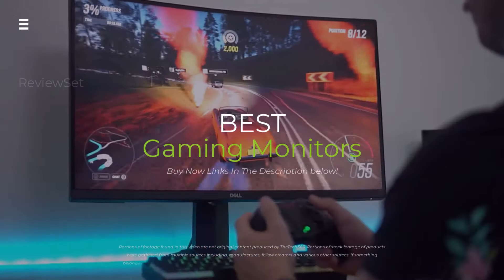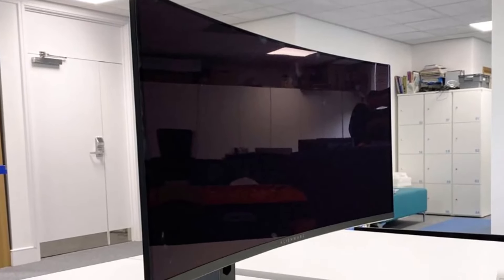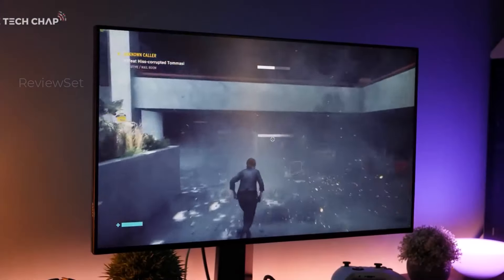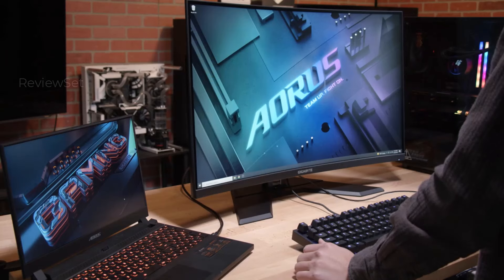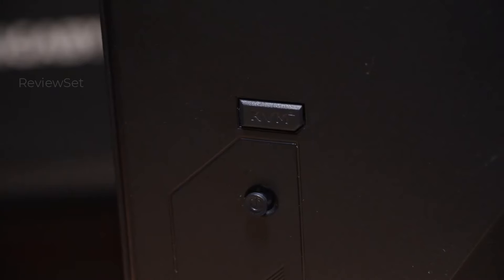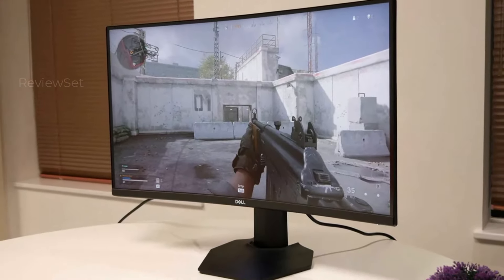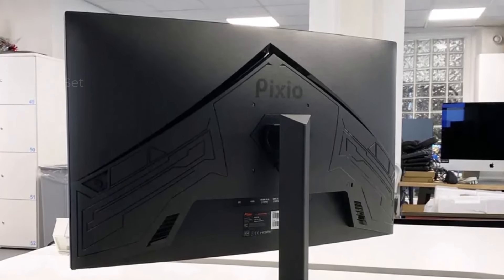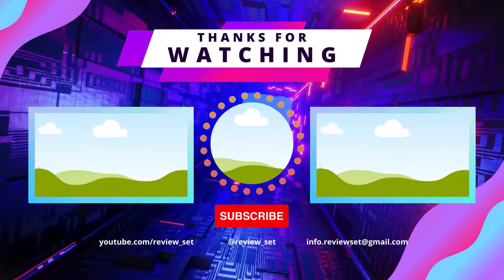Shhh... Don't Buy a Monitor Until You See This! 5 Best Gaming Monitors 2024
OLED vs. 4K vs. Speed! The ULTIMATE 2024 Gaming Monitor Showdown!

Our Picks-
Alienware 34 QD-OLED
LG 27GN950-B
Gigabyte M32UC
Dell S2722DGM
Pixio PXC277 Advanced